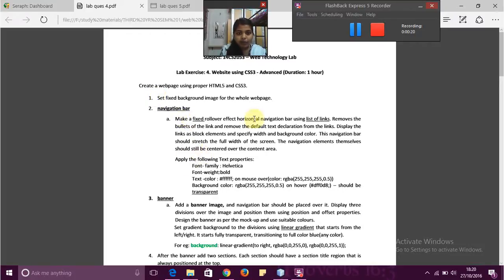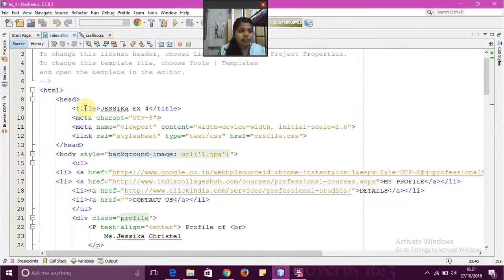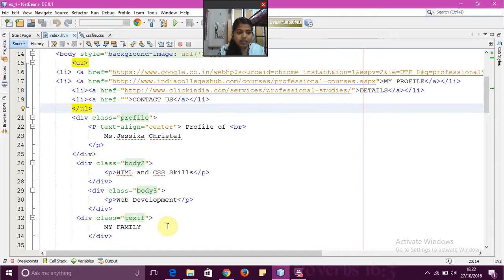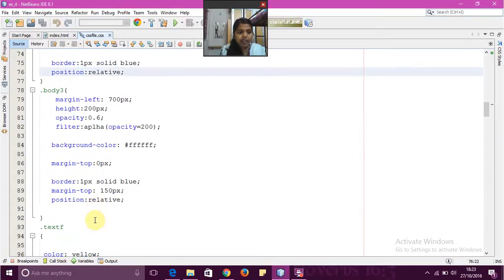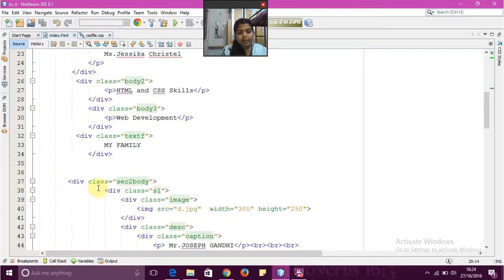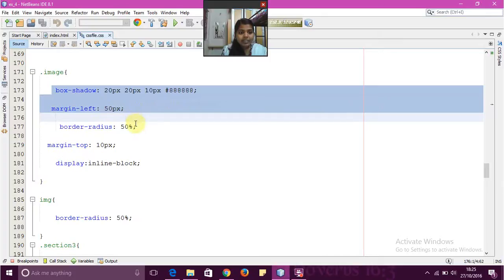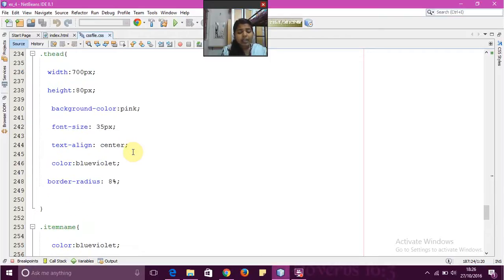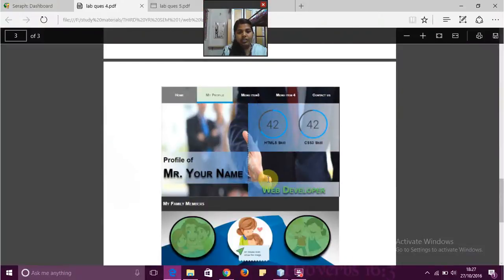lab ex 4 web tech